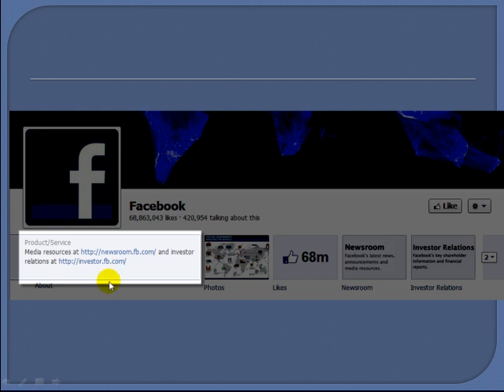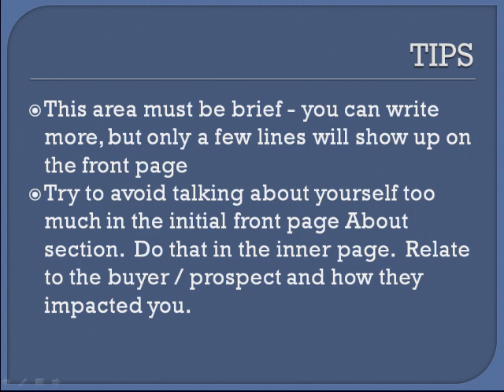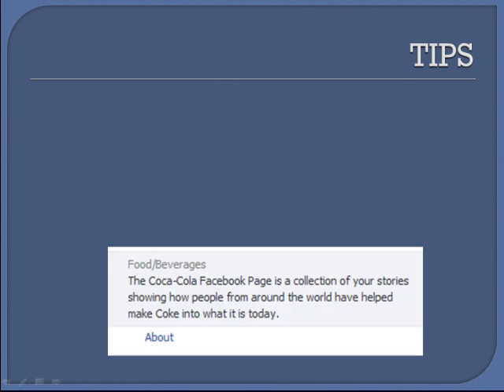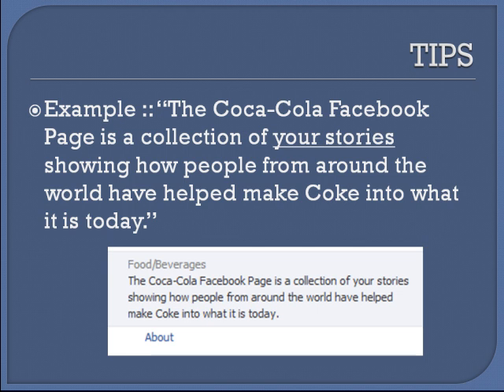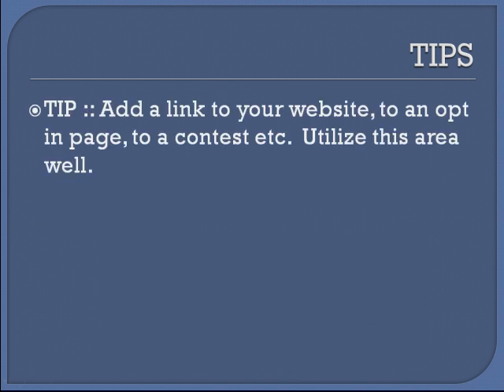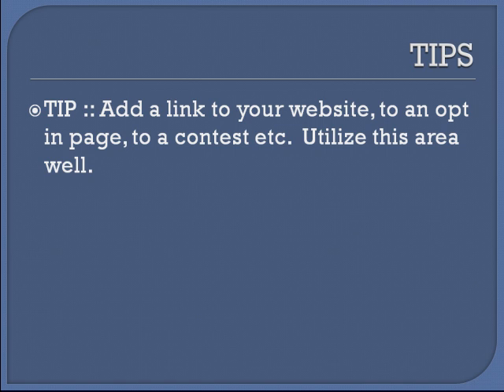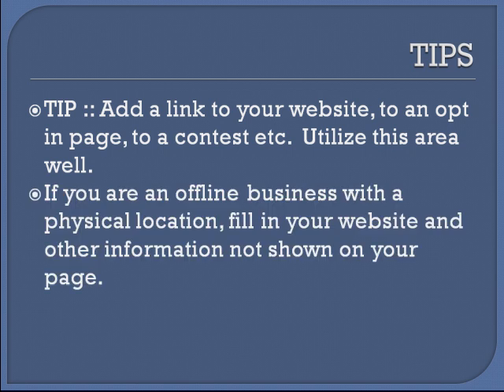232- Timeline Traffic Smasher - ABOUT US - #7